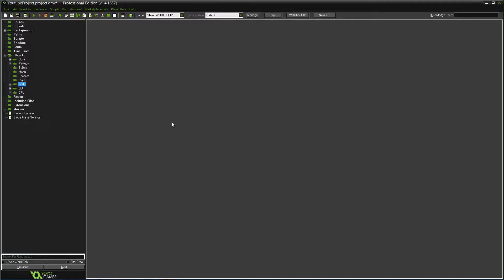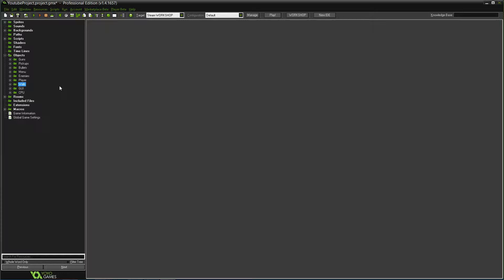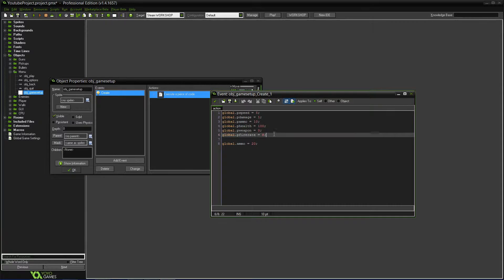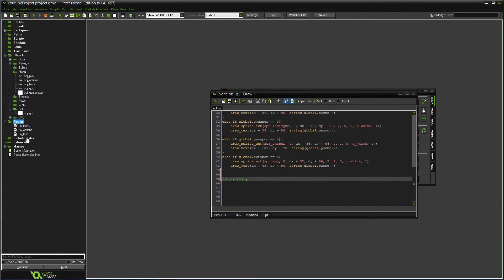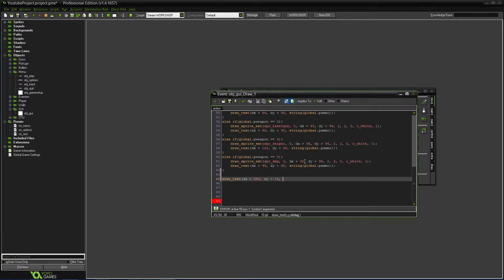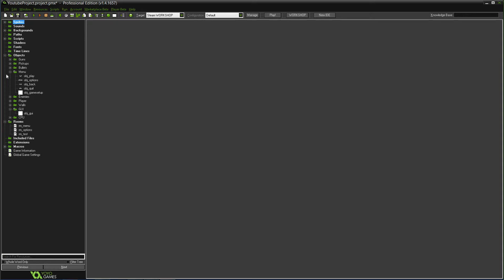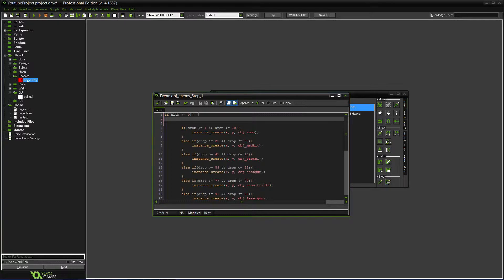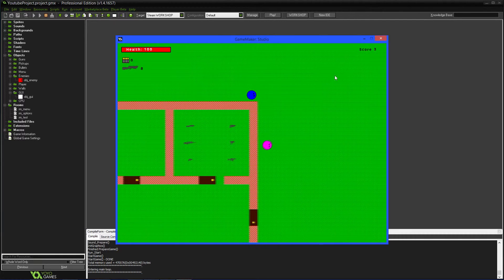Game Maker: Studios - Top Down Game Tutorial #19: Adding Score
This is the nineteenth video of my Game Maker Studio tutorial on making a top down 2D game. In this one you will learn how to add a score system that will be used alot for further tutorials.